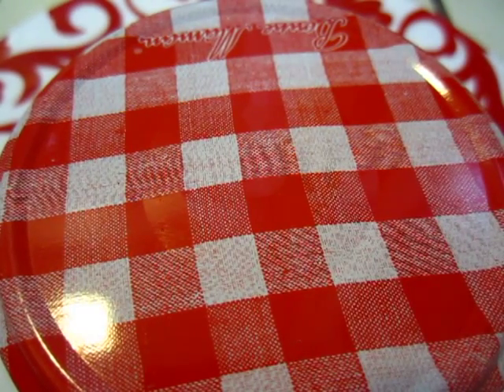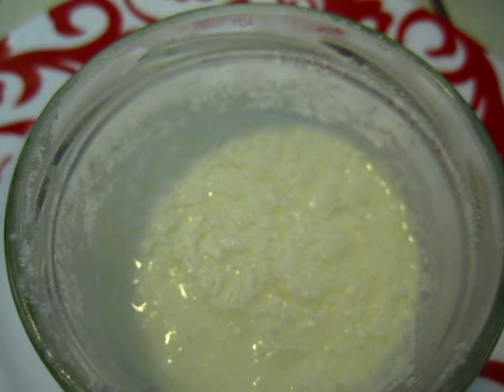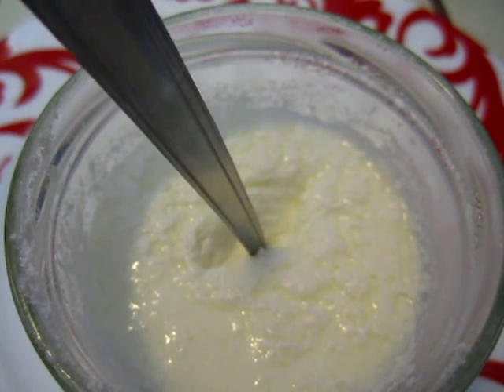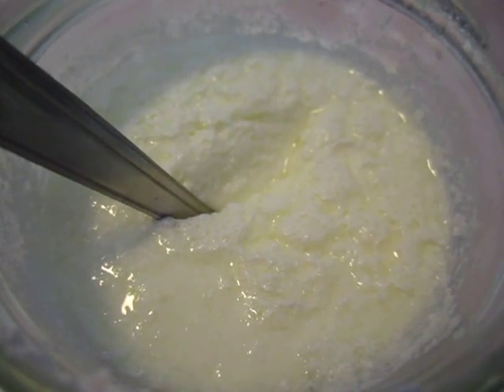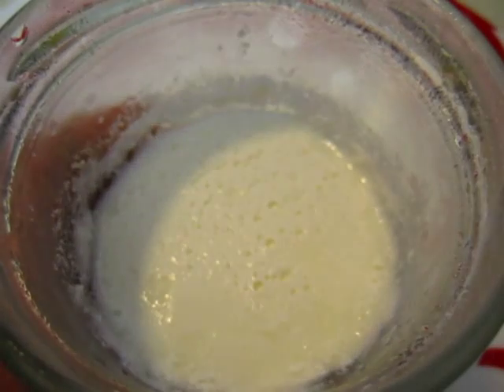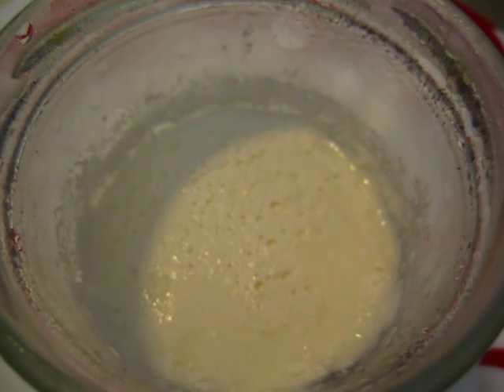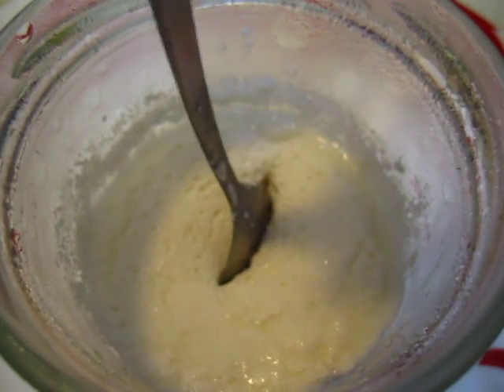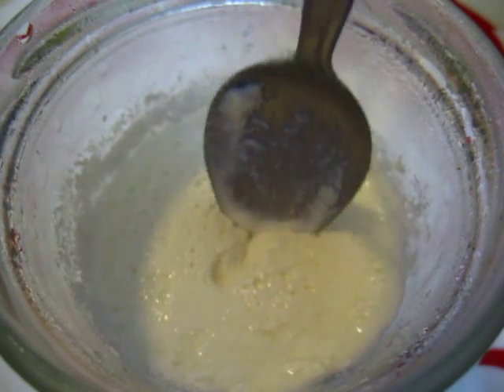Yogurt report - the spoon stood